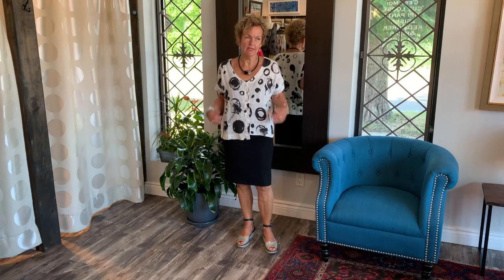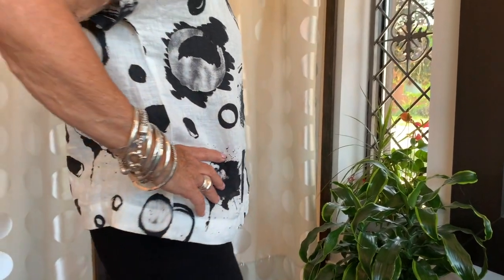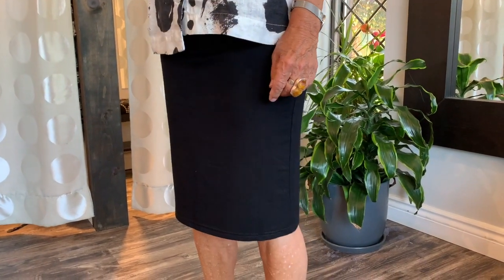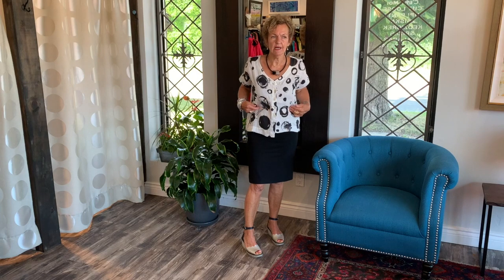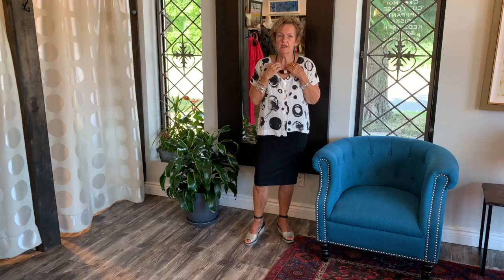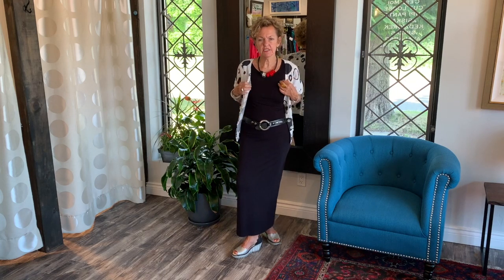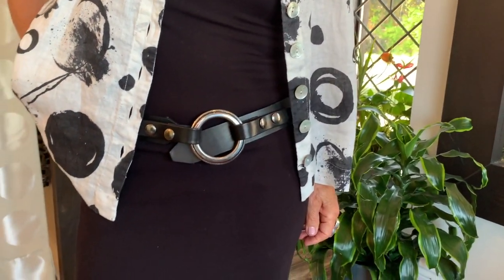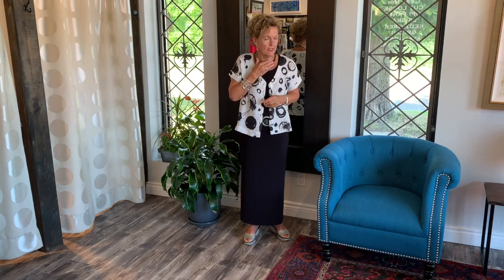Behind The Seams: STYLING DOLCEZZA'S LINEN BUTTON TOP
Dolcezza's unique polka dot linen fabric has been one of our favourite additions to the Summer collection here at the boutique; in today's video, Lousje demonstrates why! See how she styles it two ways for an effortlessly cool look.